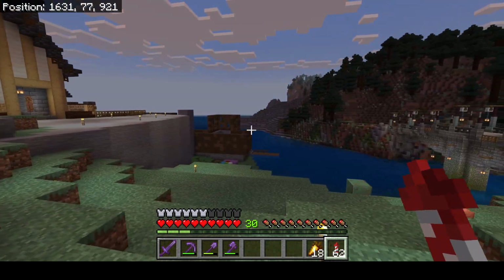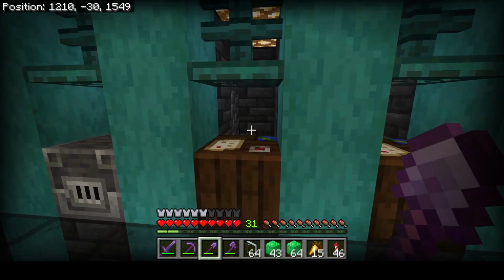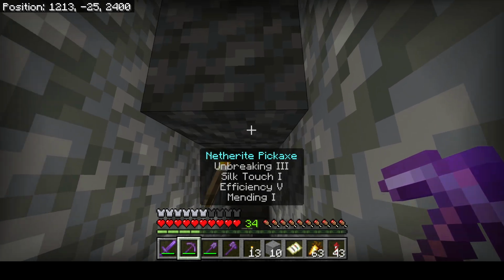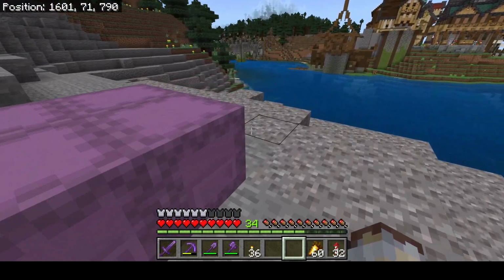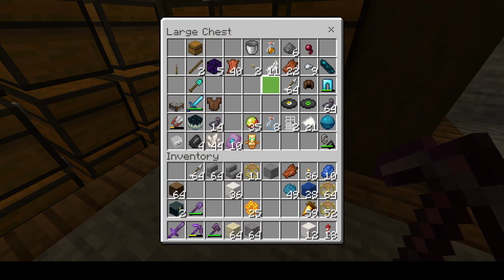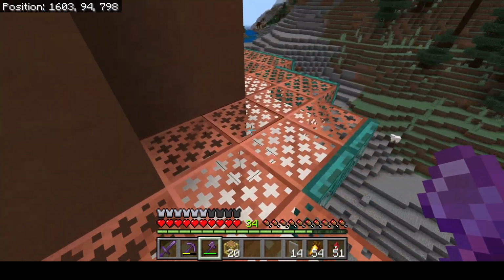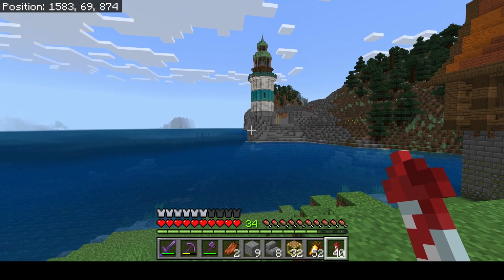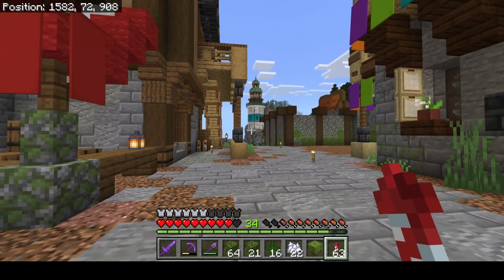Building a Minecraft Lighthouse for our Medieval Village- Guild Rock s07e14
Today we're building a lighthouse in our medieval village!!

- Praetorian Gaming

PR43T0R14N
pr43t0r14n